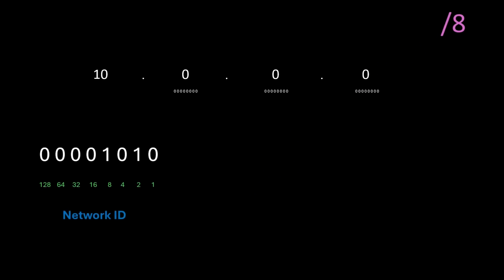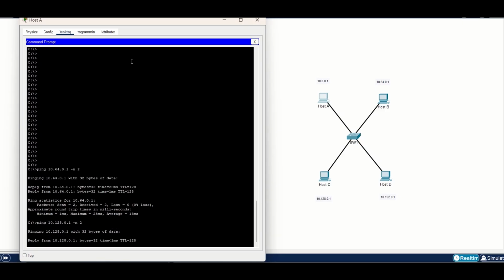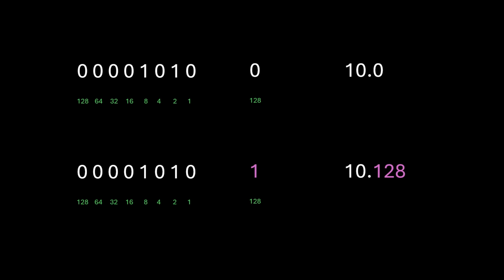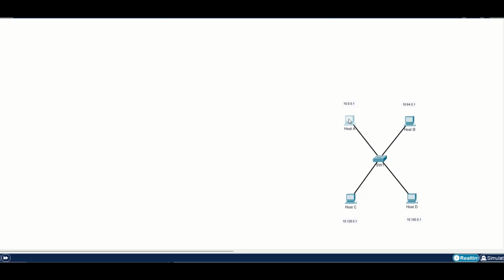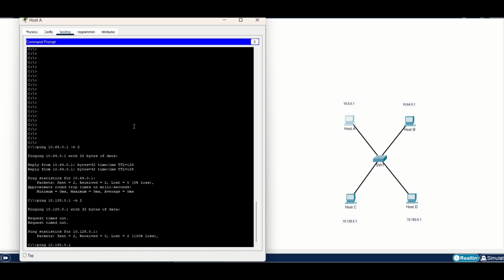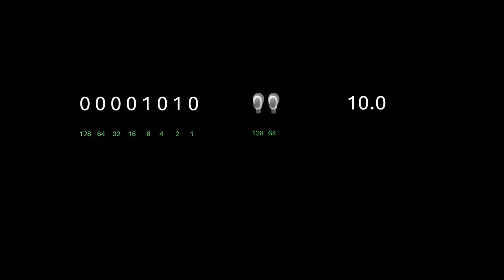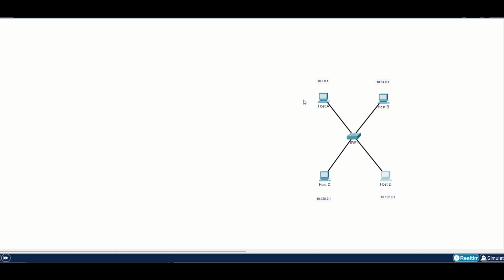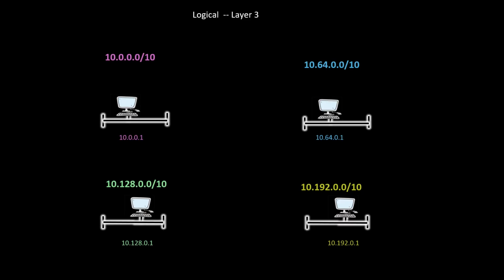Subnetting Isn't Math - It's Structure